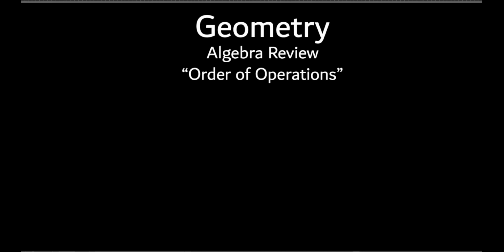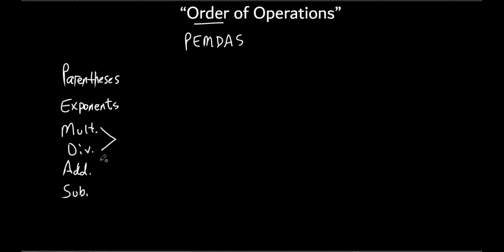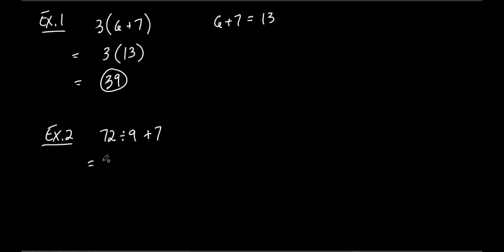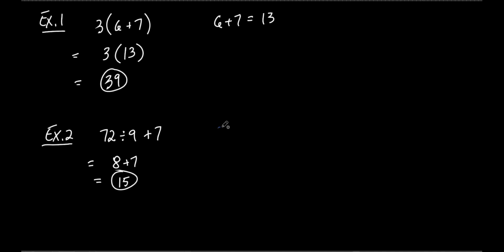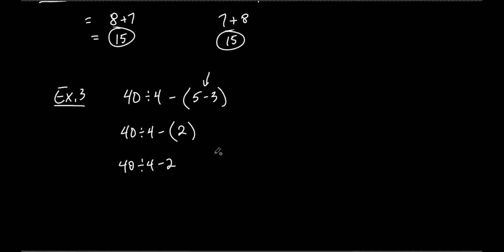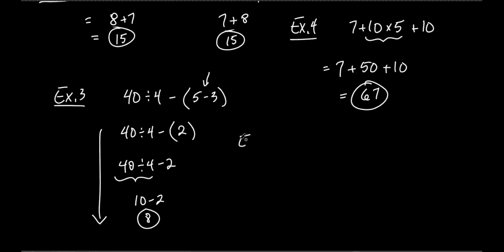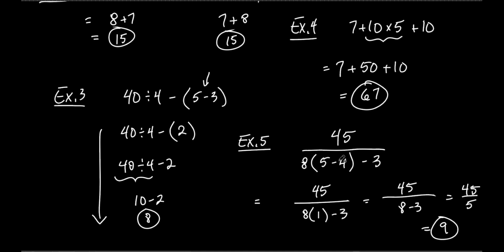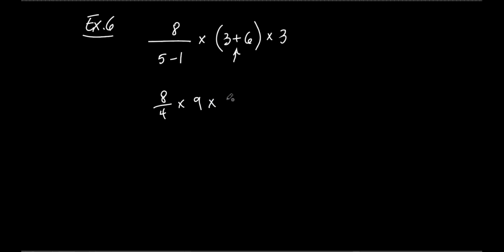CP Geometry (2) Algebra Review "Order of Operations"